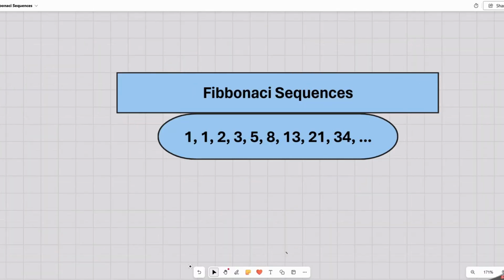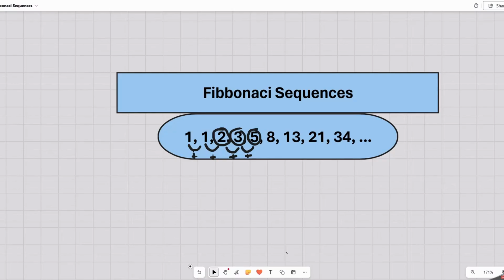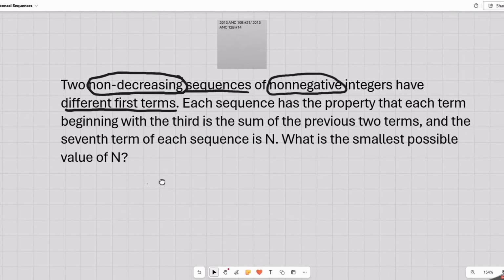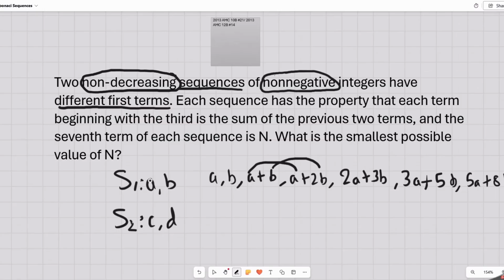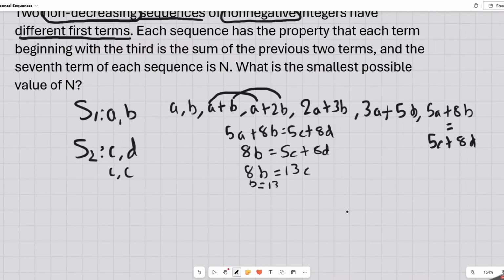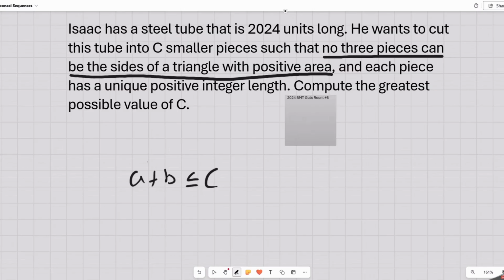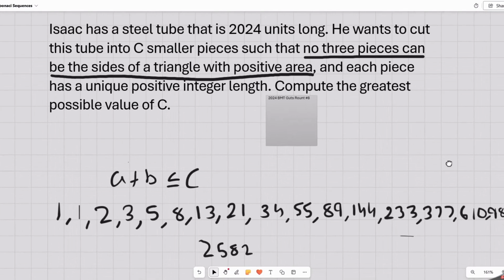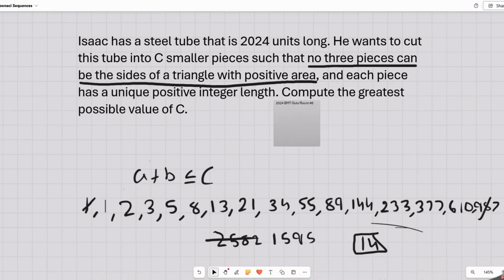Fibonacci Sequence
The Fibonacci sequence is an infinite series of numbers where each number is the sum of the two preceding ones, usually starting with 0 and 1 (0, 1, 1, 2, 3, 5, 8, 13, 21, 34, ...)

In this video, Kavish uses problems from the 2013 AMC 12B and the 2024 Berkley Math Tournament: